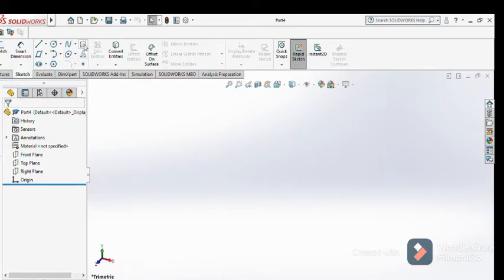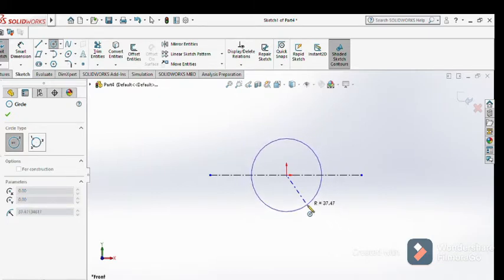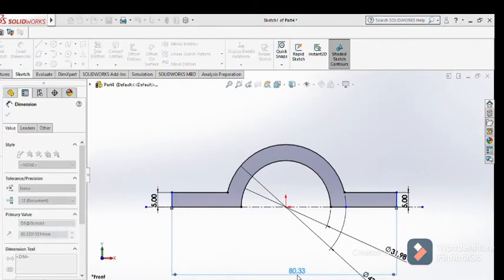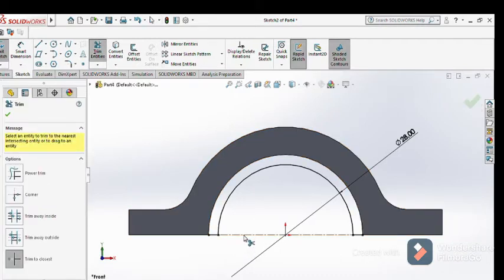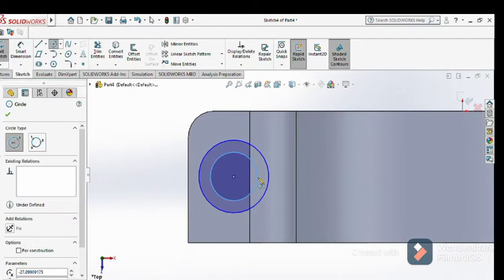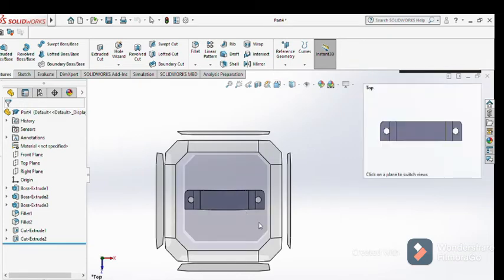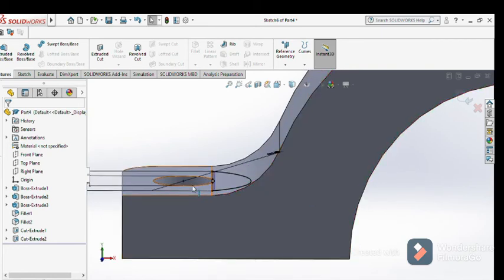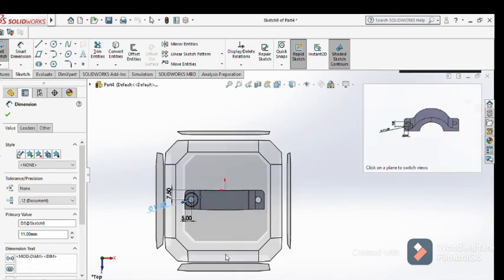Tut dummy test approach (Dearing cap)